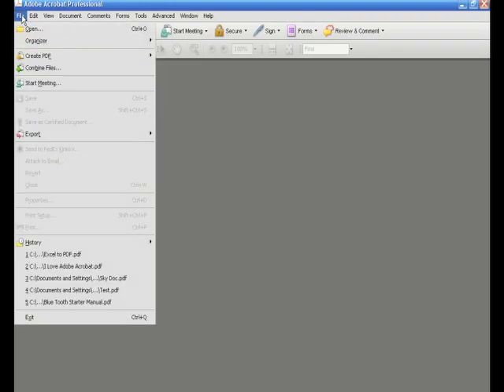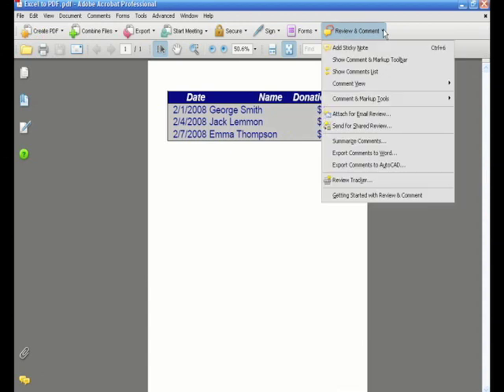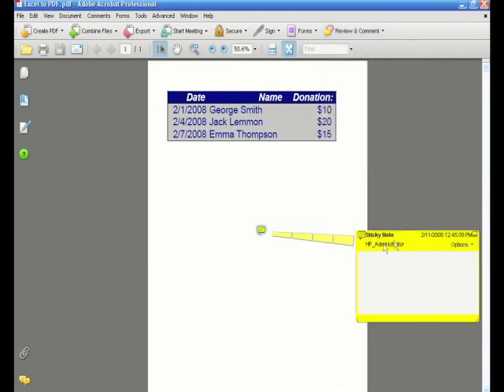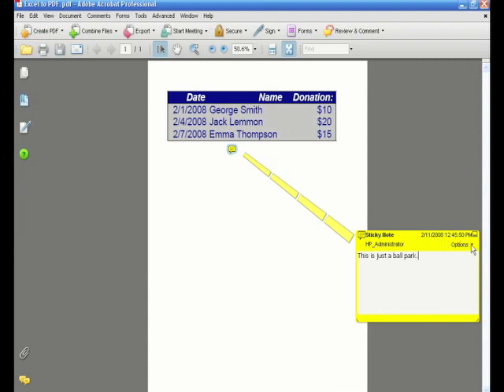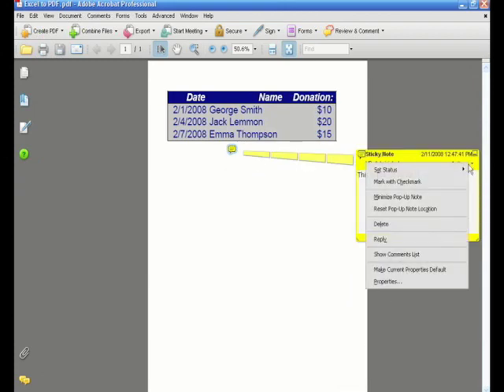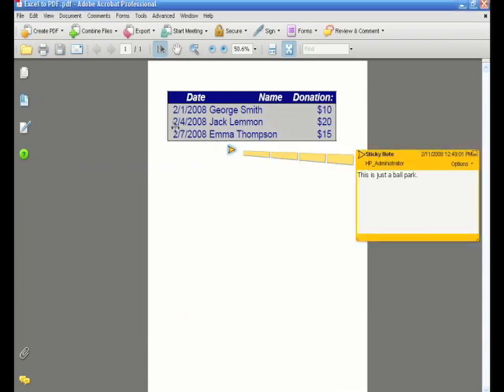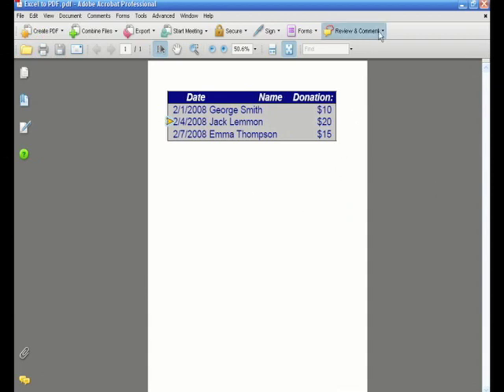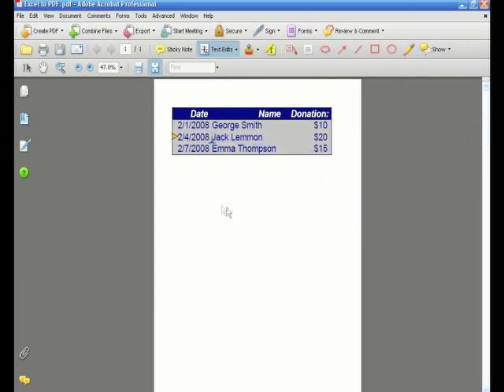Adobe Acrobat 8 Training - Sticky Notes and Comments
Adobe Acrobat 8 Training by My Digital Works / Dimbal Software.  Video 9 of 18 - Sticky Notes and Comments